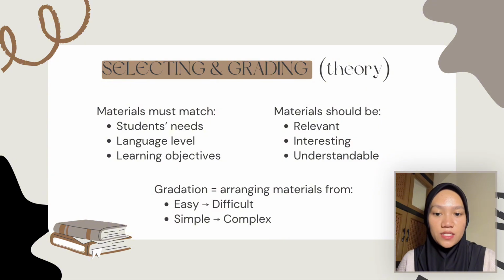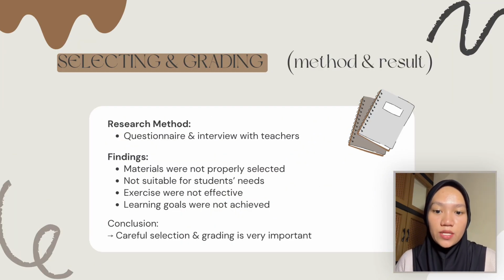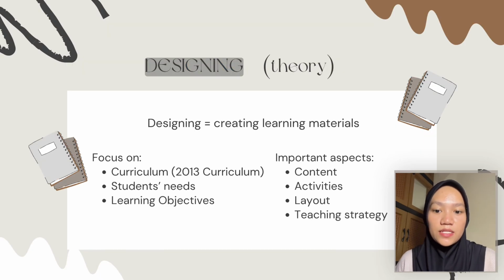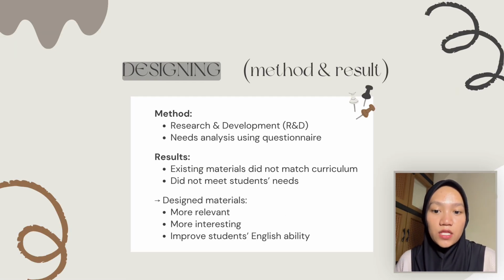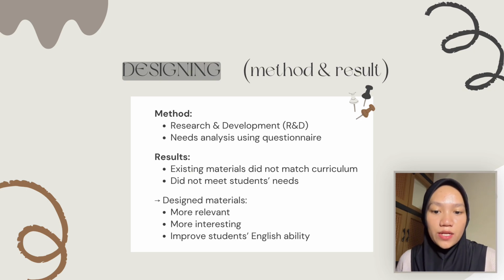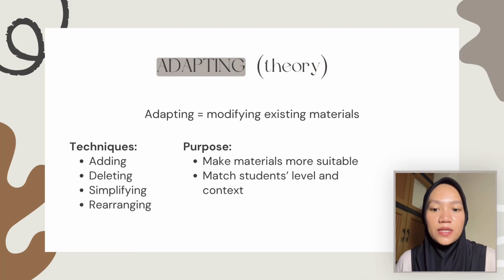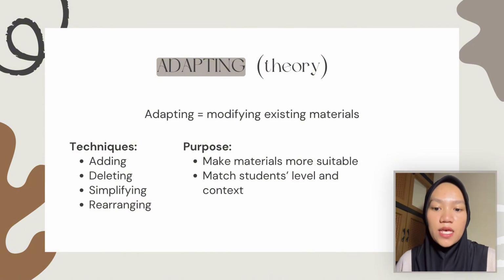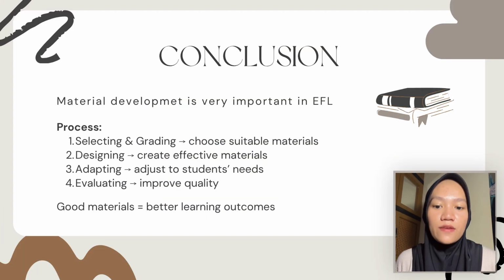ENGMATDEV ASSIGNMENT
Name: Nabila Alifalisy Syafa’ah
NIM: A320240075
Class: B